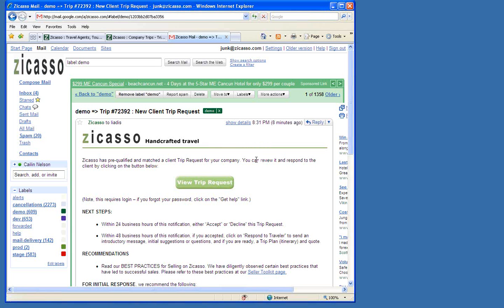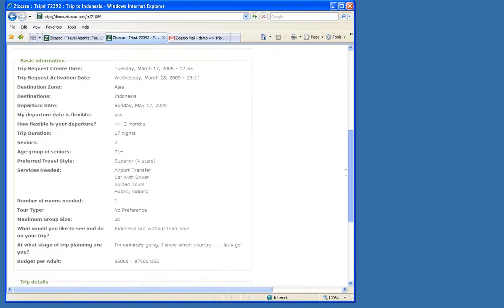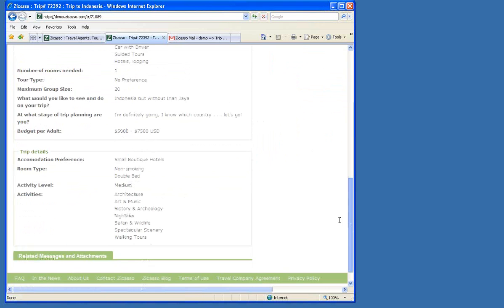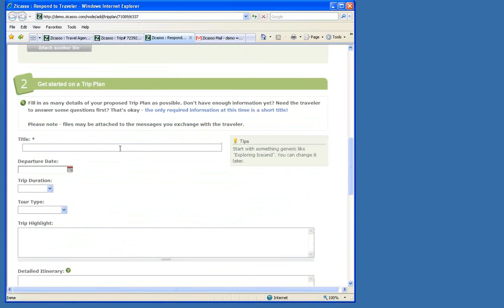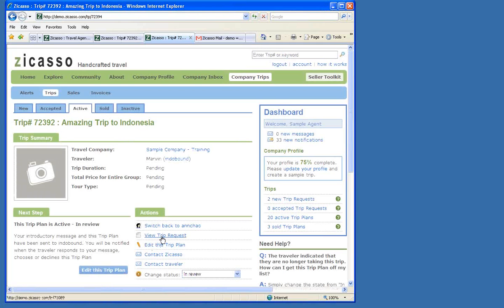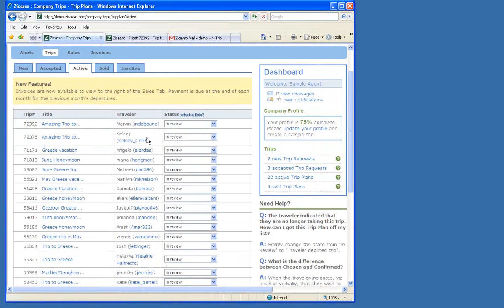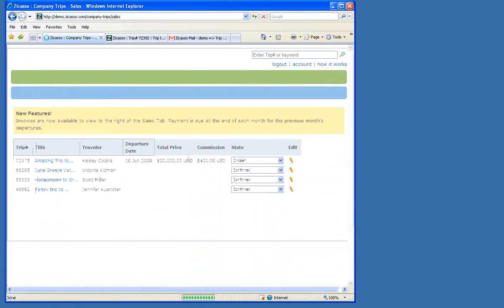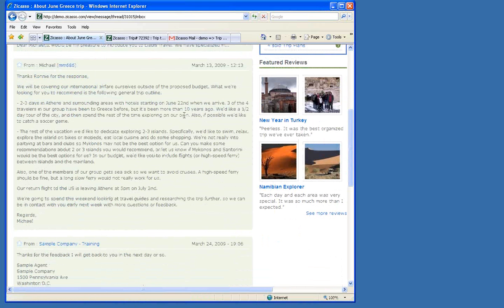Trip Life Cycle Training